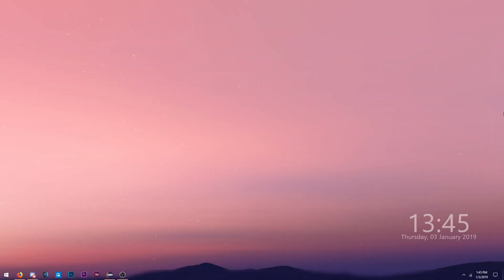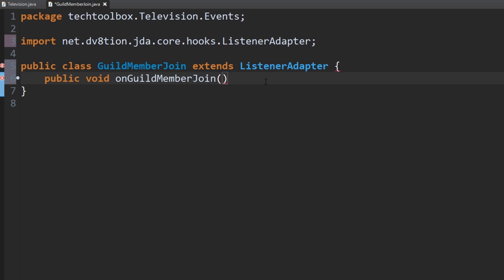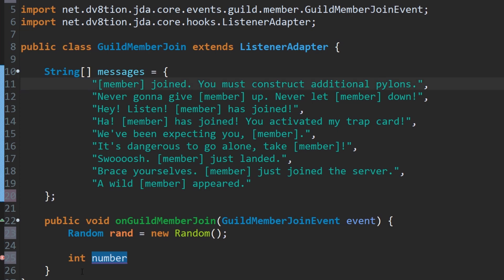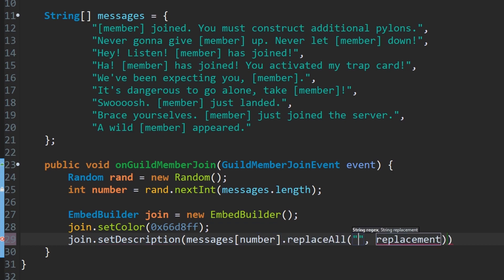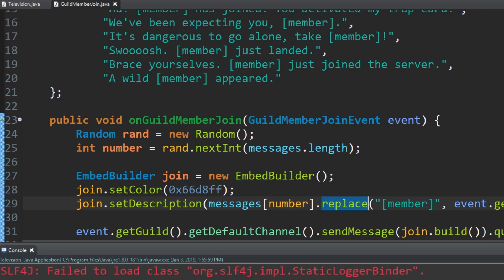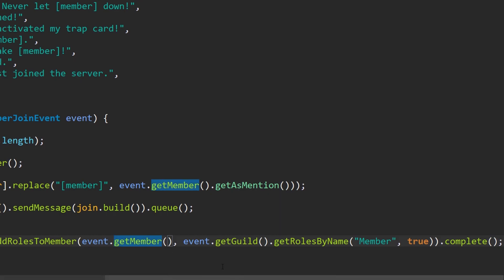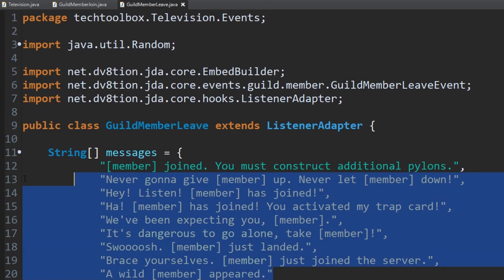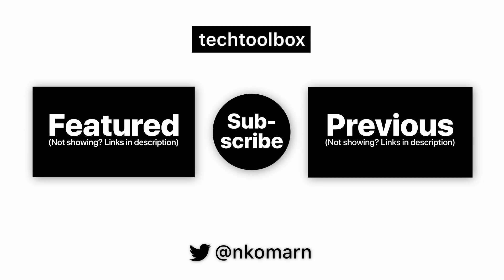Code a Discord Bot in Java with Discord JDA! (Episode 3: Events & Roles)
Hello. In this episode, we'll go over how to use events as well as apply roles to a user when the join a server!

» Music Used
    ‣  engelwood - barbecue music
    ‣  linanthem - gone
    ‣  jef2 - one for Jun
    ‣  slr - break
    ‣  Pryces - Sango Flip
    ‣  jef - lovely day
    ‣  Jack Elphick - Keep On Going (Instrumental)